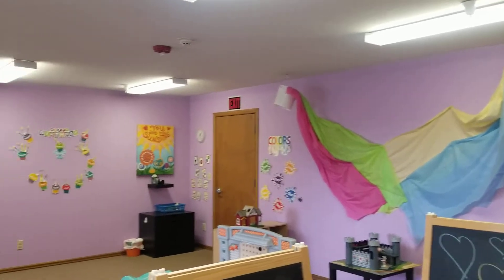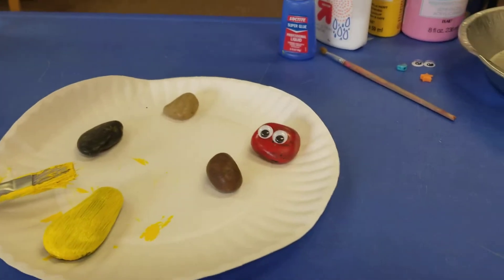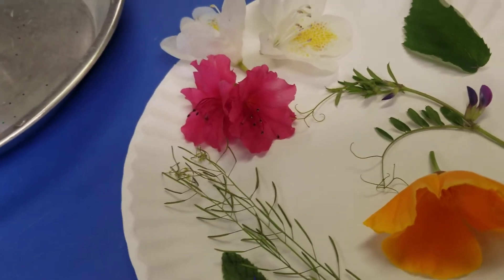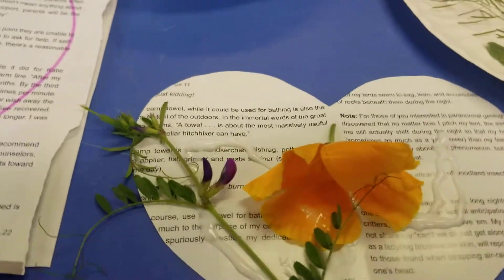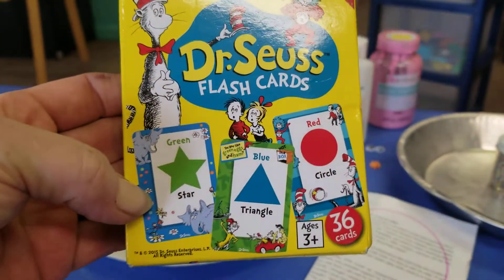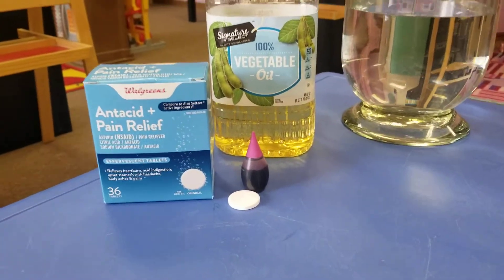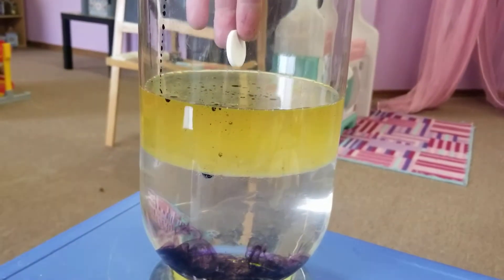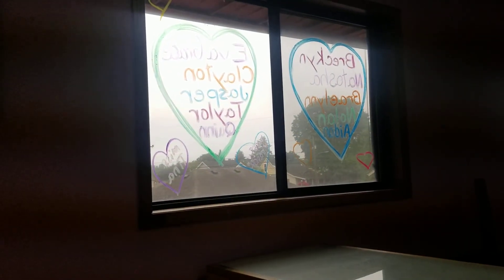Friday fun with Miss Miranda ♡